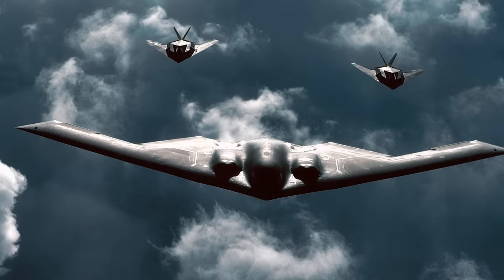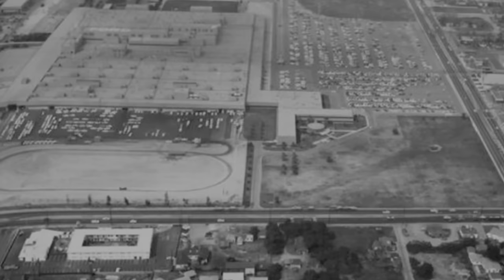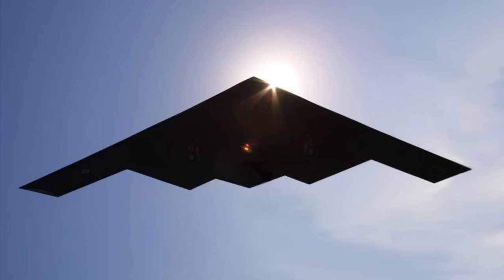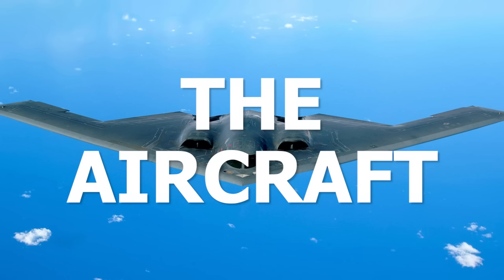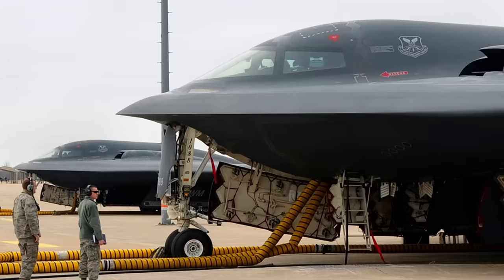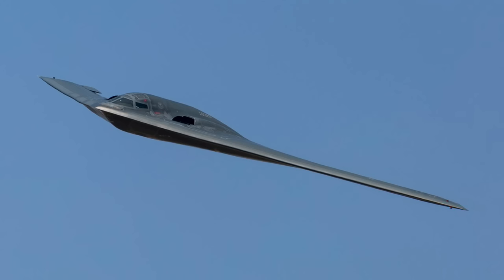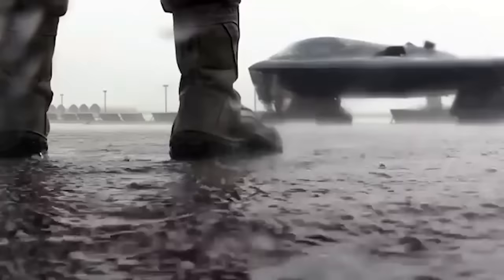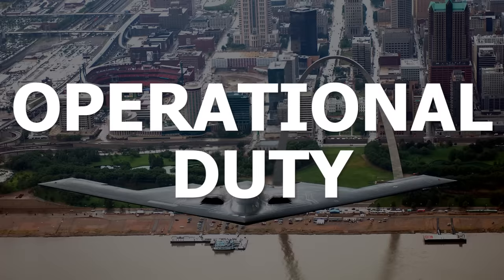Northrop B-2 Spirit: America's Stealth Bomber